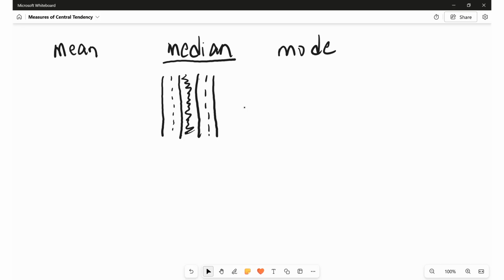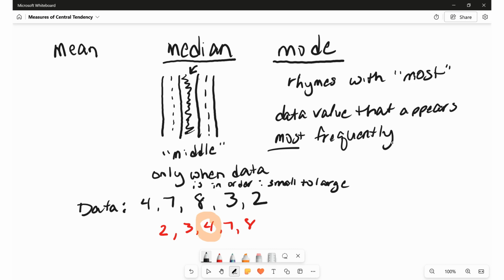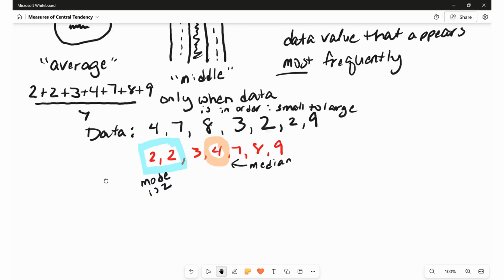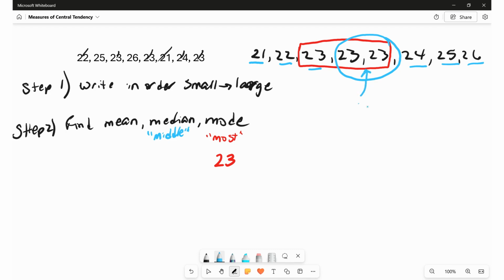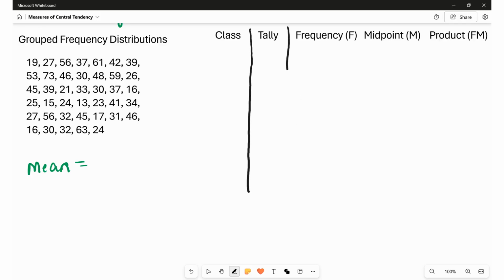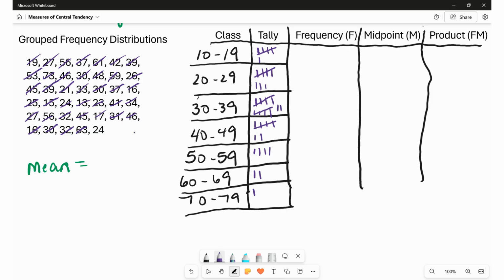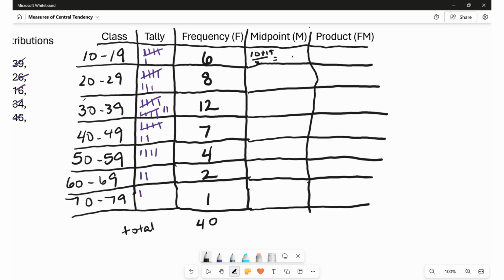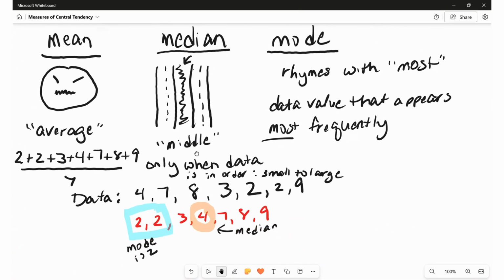Measures of Central Tendency